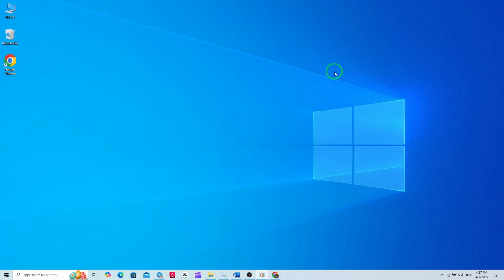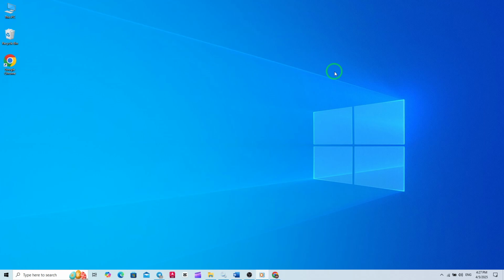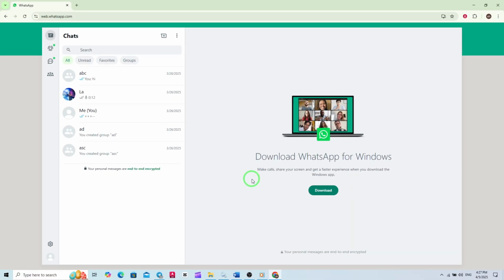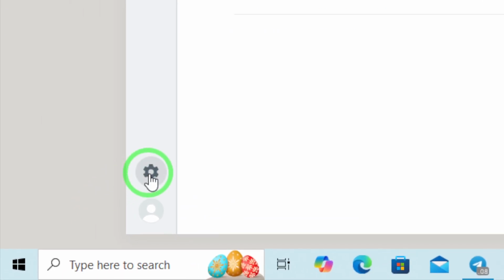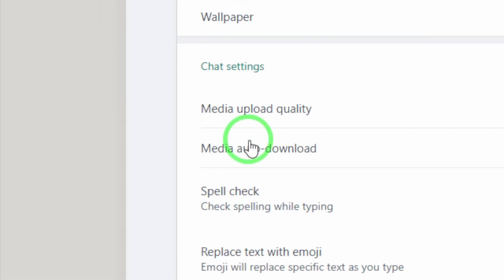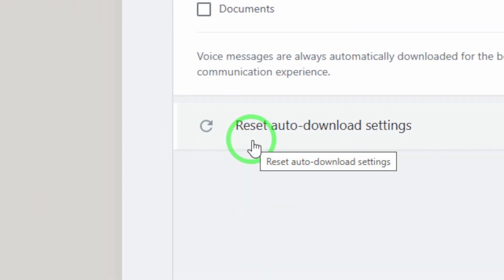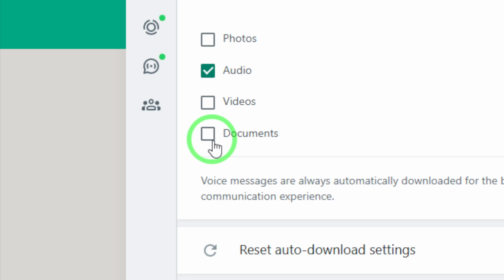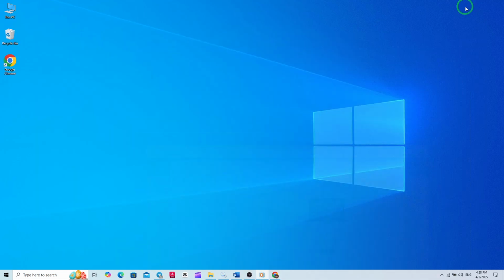How To Allow Automatic Download For Documents On WhatsApp Web On PC (New Update)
Learn how to enable automatic document downloads on WhatsApp Web for PC with the latest update. This feature simplifies file management by automatically saving documents sent to you, making them readily accessible without manual effort.

Follow these quick steps to activate the feature:

1. Open WhatsApp Web.

2. Click on Settings from the left-side menu.

3. Enter Chats, then Media auto-download.

4. Check Documents.

Enjoy seamless document downloads on WhatsApp Web!P

Chapters:
00:00 Intro
00:12 Soultion
01:05 Outro